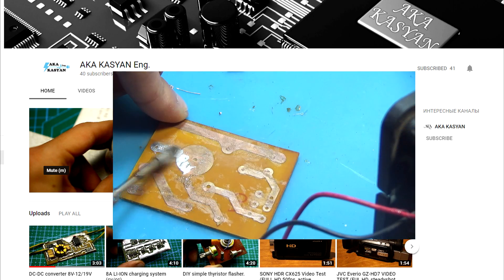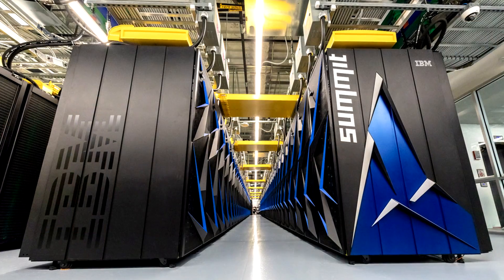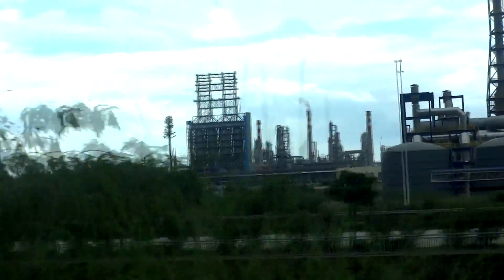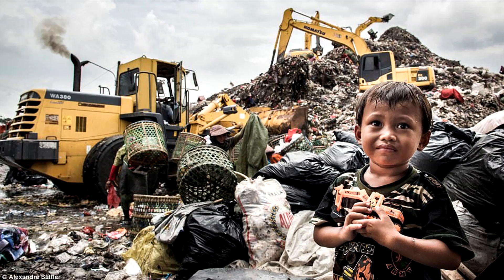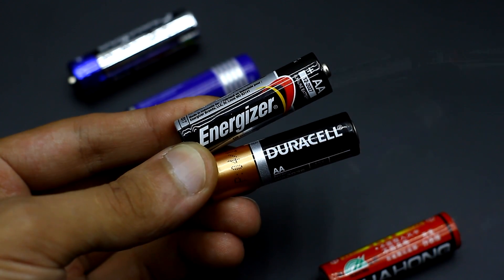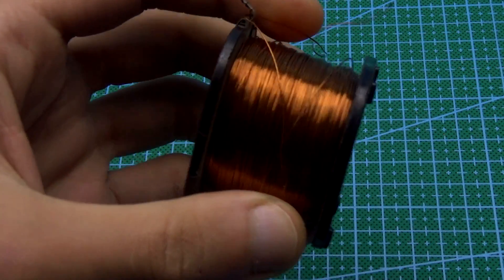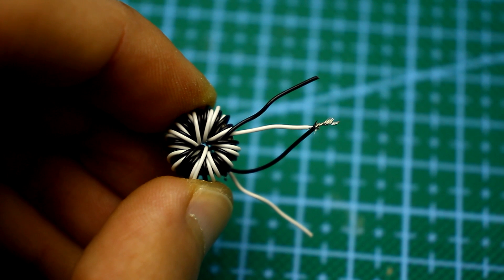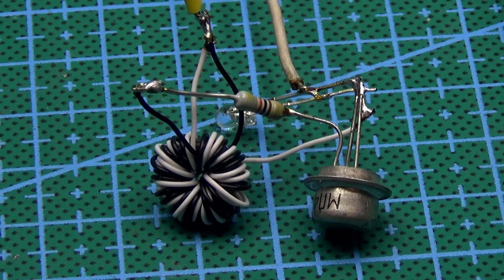Secret functions of battery